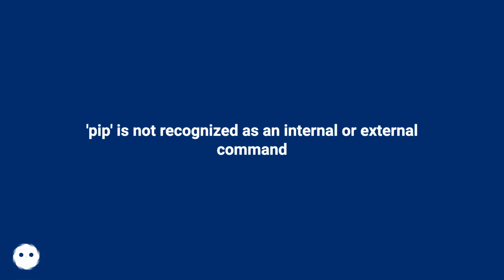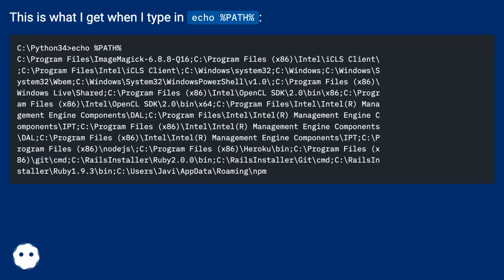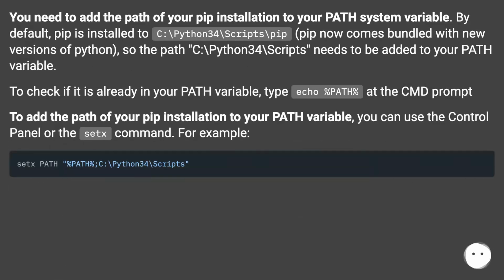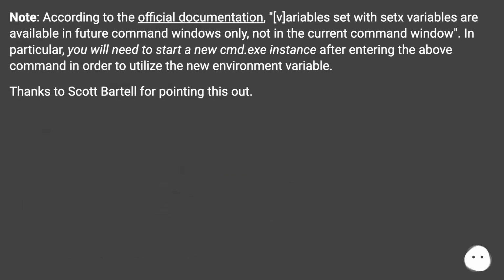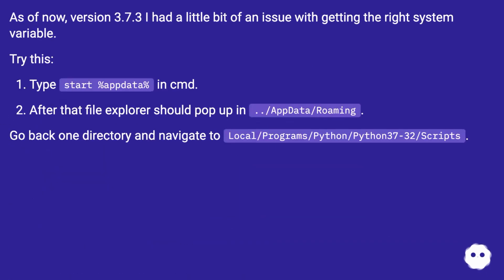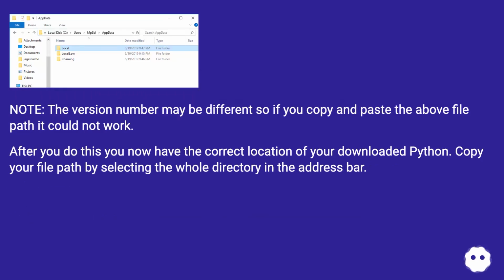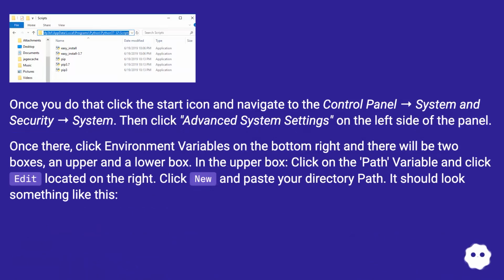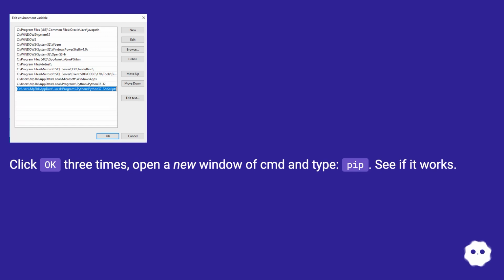'pip' is not recognized as an internal or external command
Chapters
00:00 'Pip' Is Not Recognized As An Internal Or External Command
00:52 Accepted Answer Score 785
01:50 Answer 2 Score 86
02:12 Answer 3 Score 342
02:20 Answer 4 Score 252
03:32 Thank you